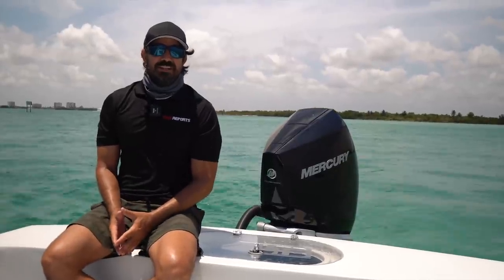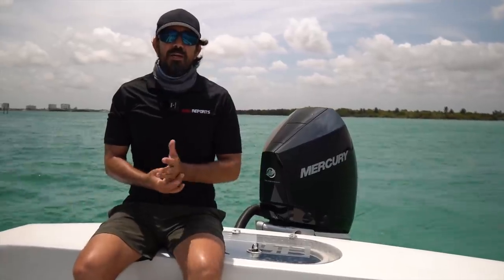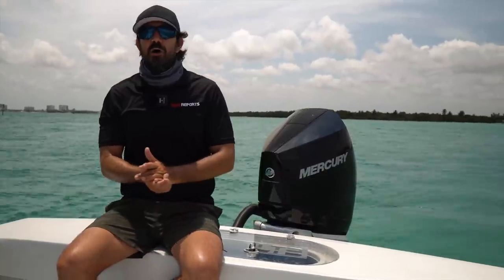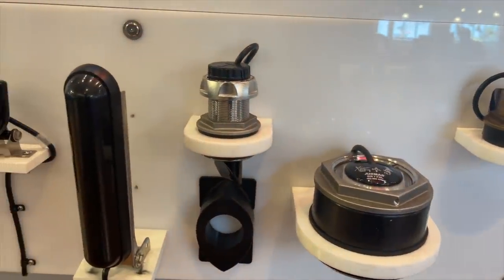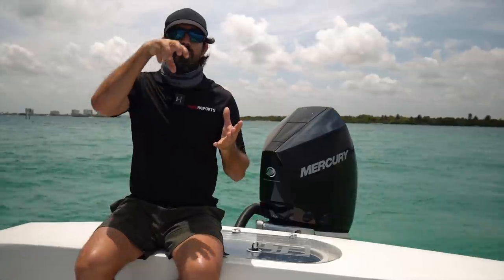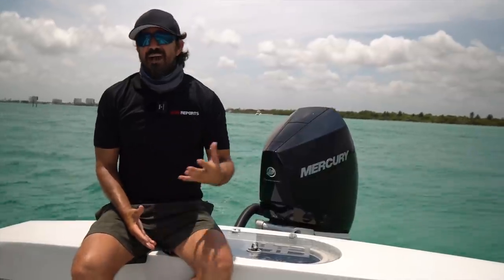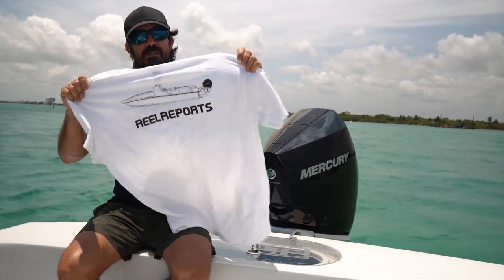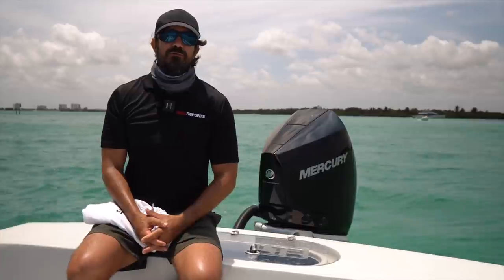Transducer Explained | EP 29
B175HW Transducer

In this episode, Captain Mike and the crew unveil the transducer they've chosen for their new boat and discuss the factors that influenced their decision. Selecting the right transducer is crucial for maximizing the performance of fish-finding technology, and Captain Mike shares valuable insights into the considerations that guided their choice.

1. **Type and Depth of Fishing**: Captain Mike emphasizes the importance of considering the type and depth of fishing that will be done most frequently when selecting a transducer. Different transducers are optimized for specific fishing scenarios, whether it's shallow water flats fishing, deep offshore trolling, or anything in between.

2. **Frequency Considerations**: The crew delves into the significance of frequency in transducer selection. Higher frequencies, such as 200 kHz, are ideal for shallow water fishing, providing greater detail and resolution. In contrast, lower frequencies, like 50 kHz, are better suited for deep water fishing, offering enhanced depth penetration and coverage.

3. **Installation Compatibility**: Another crucial factor in transducer selection is the installation process and compatibility with the boat's hull. Captain Mike highlights the importance of choosing a transducer type that aligns with the boat's hull material and design. Options include through-hull, transom-mount, and in-hull transducers, each with its own installation requirements and considerations.

4. **Performance and Technology**: The crew discusses the performance and technology features of the chosen transducer, highlighting its capabilities in providing accurate sonar readings and identifying fish and underwater structures. Cutting-edge technologies such as CHIRP (Compressed High-Intensity Radiated Pulse) and SideScan may also be considered for enhanced fish-finding capabilities.

5. **Expert Recommendations**: Captain Mike draws on his expertise and experience to offer recommendations for anglers navigating the complexities of transducer selection. He advises consulting with knowledgeable professionals and conducting thorough research to ensure that the chosen transducer meets the specific needs and requirements of the fishing environment.

6. **Conclusion and Unveiling**: After careful consideration and evaluation of various options, Captain Mike and the crew reveal the transducer they've selected for their new boat. With confidence in their choice, they look forward to unlocking the full potential of their fish-finding technology and enjoying successful fishing adventures on the water.

By sharing their transducer selection process and insights, Captain Mike and the crew empower viewers to make informed decisions when choosing the right transducer for their own boats. With the right combination of technology, installation, and performance, anglers can enhance their fishing experiences and maximize their success on the water.

**Illustrations by Airmar Technology **